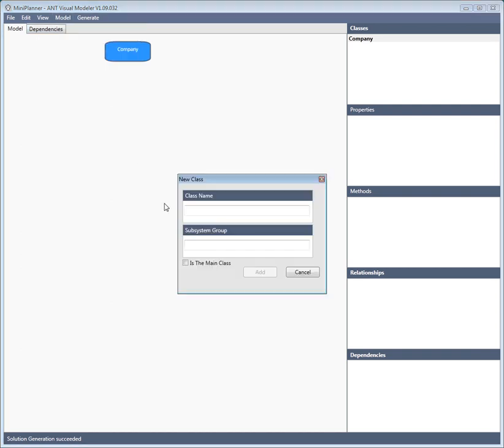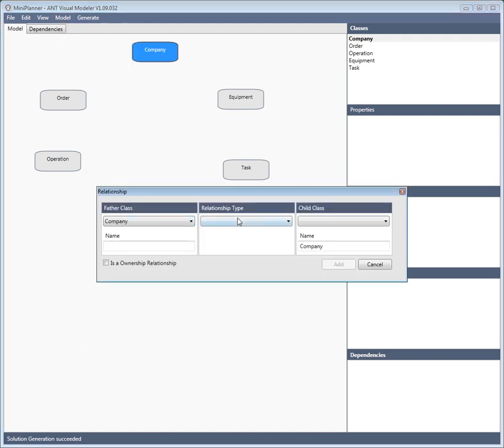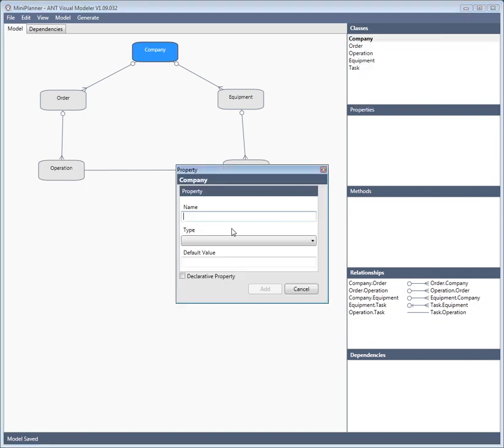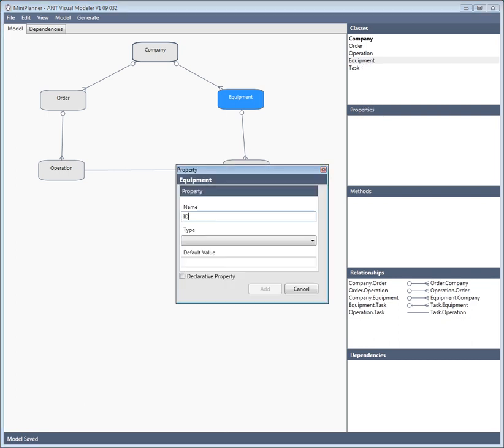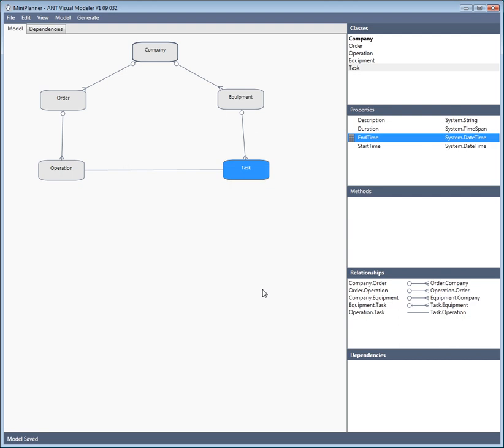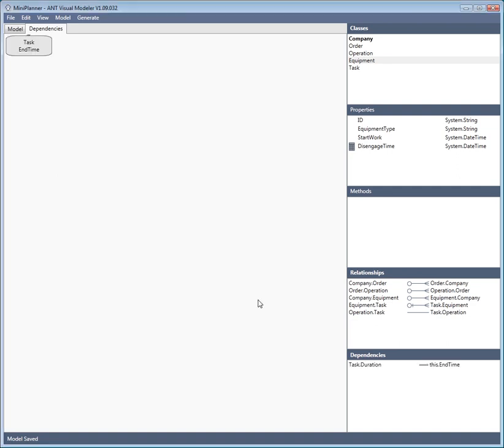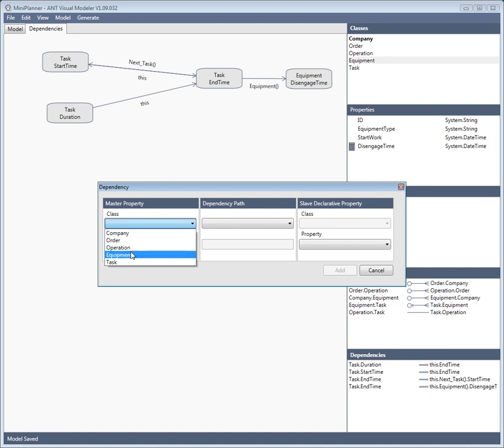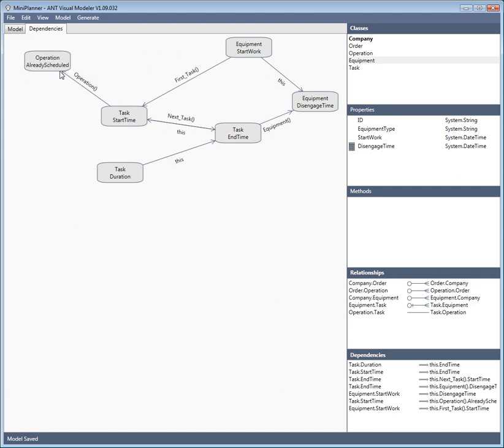Developing a Production Planner Software Using ANT Visual Modeler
ANT Visual Modeler is a visual programming Language. This language is used to create the logic to define a software system behavior.
ANT Visual Modeler combines declarative programming, that expresses the logic of a computation without describing its control flow, even-driven programming in wich the flow of the programs is determined by events (sensors outputs, user actions, messages from otrher systems) and C# imperative programming in a graphical tool.

The output model is a Microsoft Visual Studio 2010 (TM) solution.